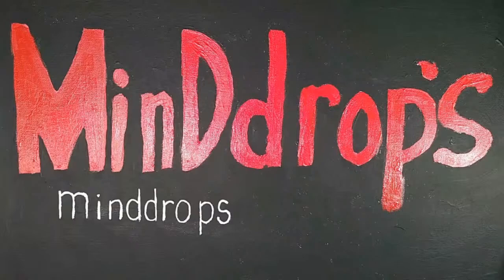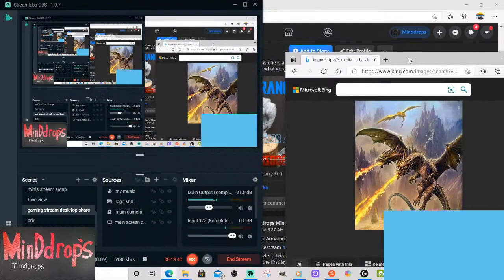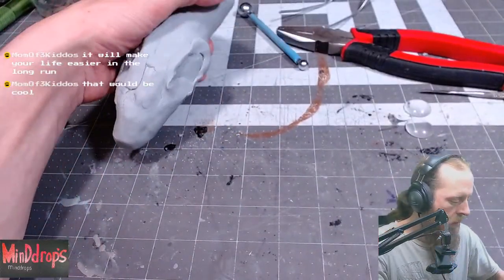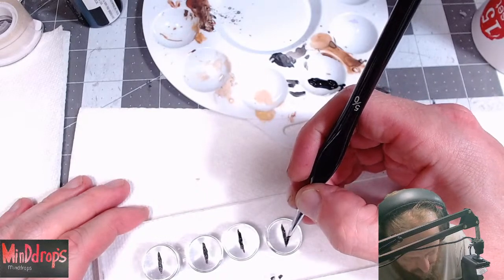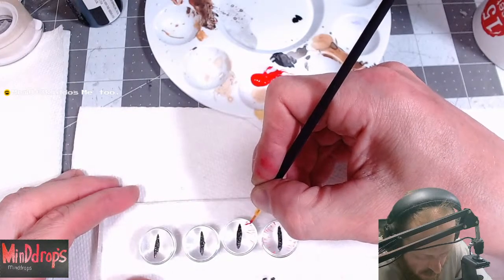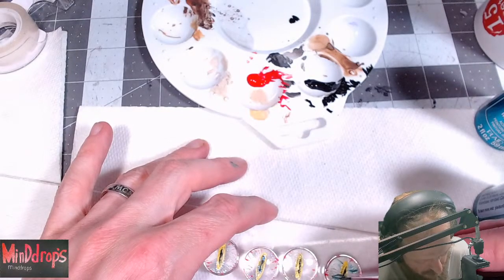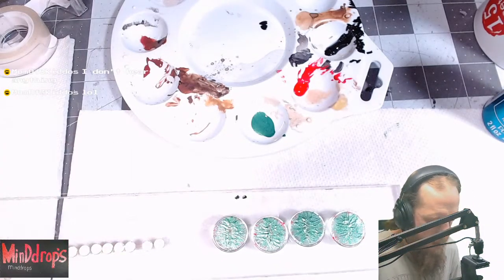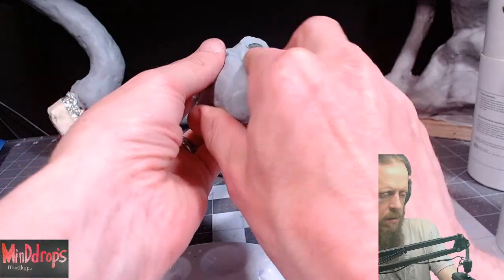dragon heads and neck shaping sculpt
Series 4 episode 5  to day is going to be getting shape of the heads and neck.
this sculpt is going to be done over many  episodes. the dragon is the biggest sculpt ive tried so it might go good it might not.

If you like my art or just want to see where it goes.
                                                               Thanks minddrop (Joe K.)

All the sculpts will be series and streams will be episodes. All streams will be shortened to time lapses
to have them presented in short form for those that don't want to watch through a whole stream. All arts
will be done by myself. Music will also be done by myself with Native-Instruments products, weather it be
 my songs, loops and arrangements of my own or their might also be some loops that I had jammed out just for
fun to have music but all from Native-Instruments. (maschine and Komplete)